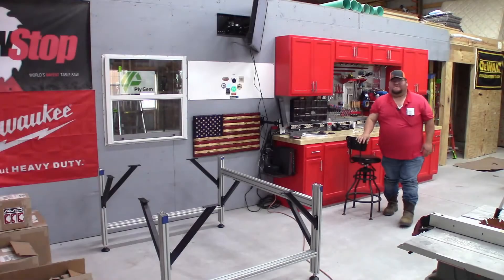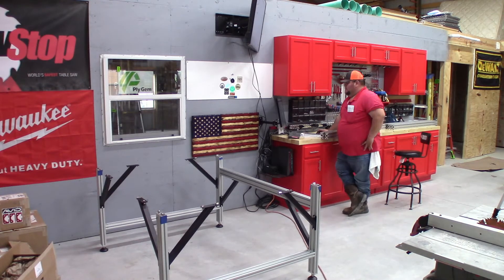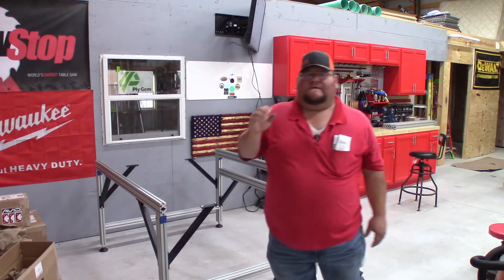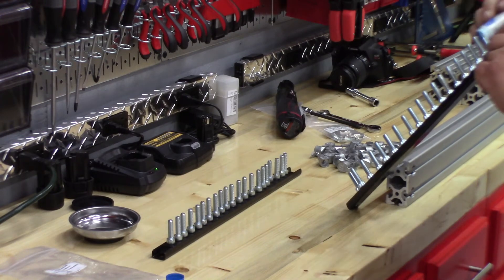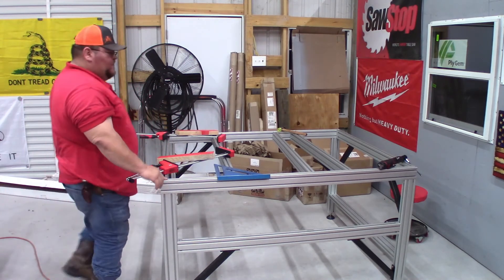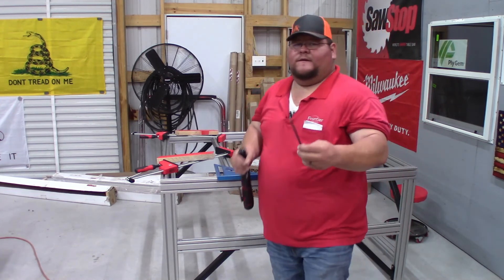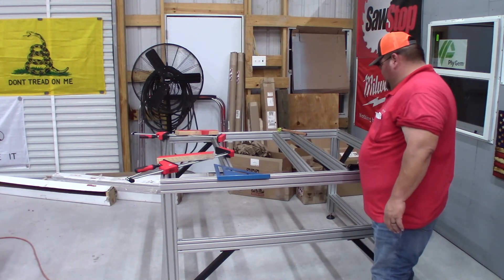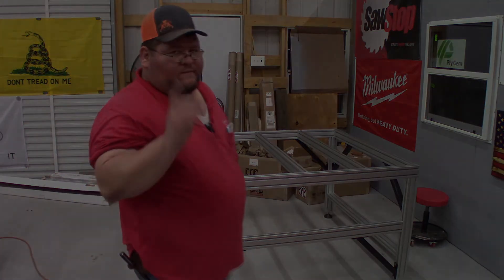AVID CNC ROUTER PRO 48x48 PART 2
Detailed assembly process of the Avid CNC Pro Router 48x48 CNC Bed. Joey with Steel Blade Woodworks shows step by step instructional video assembly of the CNC Router Bed. Also shown in the how to video are key tips and tricks that were used while assembling the DIY CNC Router. Many different tools were used during the instructional video like Earthquake from Harbor Freight Tools, Bessey parallel clamps, magnetic parts trays, ball nose allen wrenches, Loctite, Permatex anti-seize lubricant, Dewalt Tools and Milwaukee Tools. I hope this video will aid anyone with upcoming Avid CNC Router build.